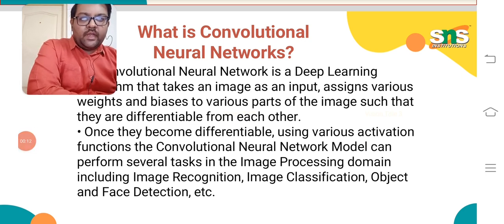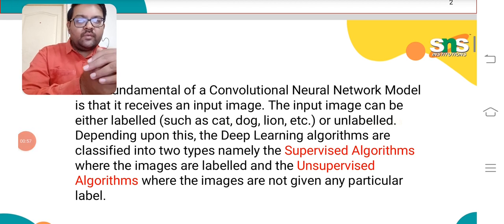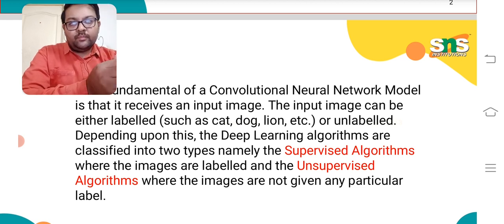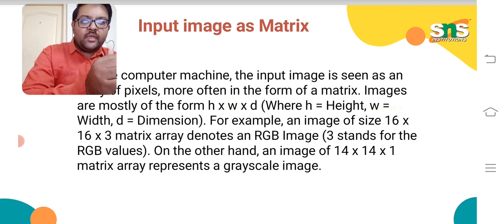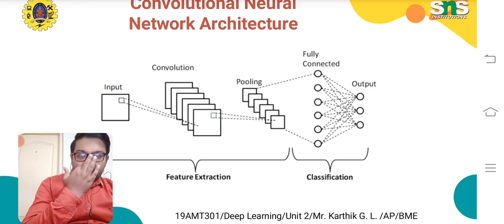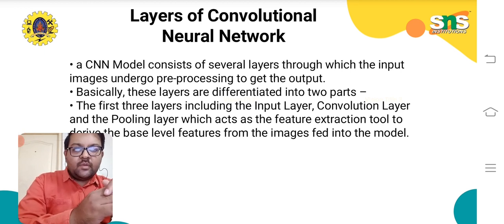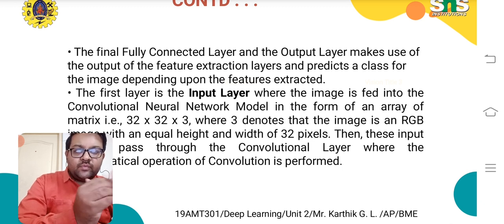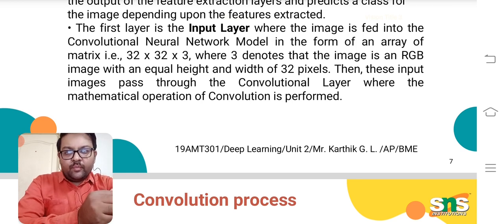Introduction to Convolutional Neural Networks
This video is the Introduction of Convolutional Neural Network in Deep Learning